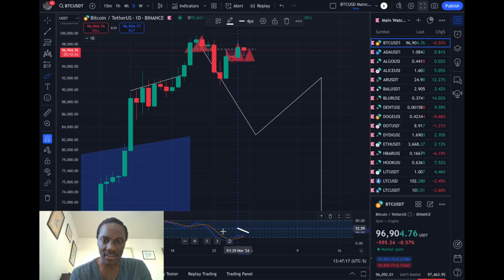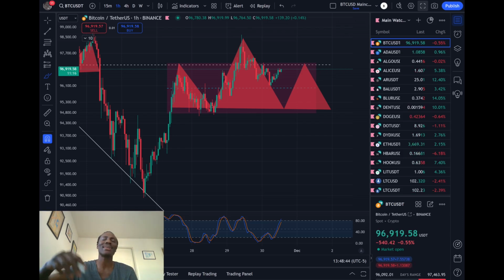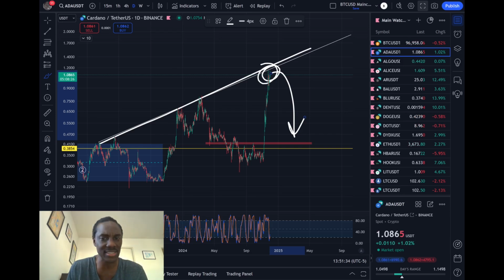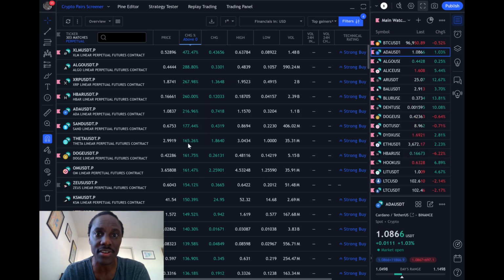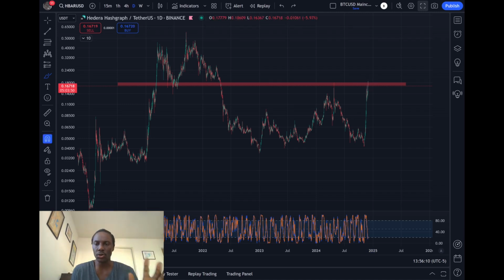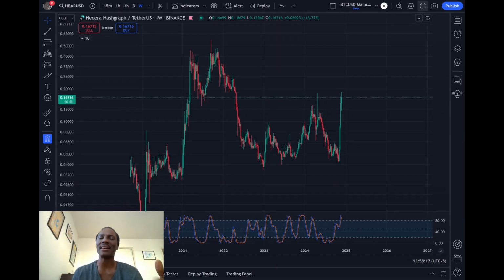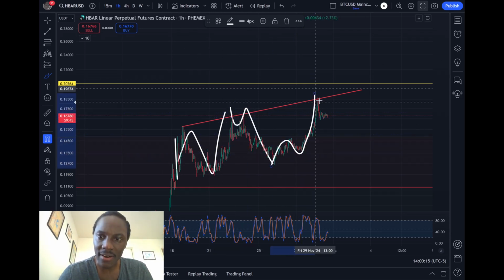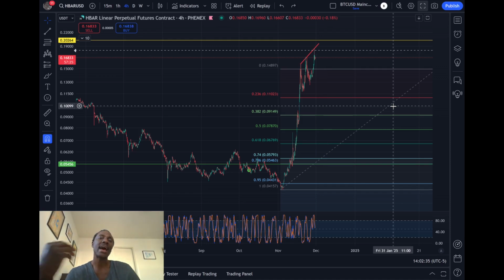Shorting the Market: My Strategy Revealed 🔍🚨 (Not Financial Advice)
This is a special video where I share how I’m shorting the market, complete with specific examples and my strategy. Shorting isn’t for everyone, and this isn’t financial advice—it’s just me sharing what I’m doing and why. If you’re curious about advanced market strategies, this one’s for you. 🚀📉

Theme song credit: Spacehog - In the Meantime